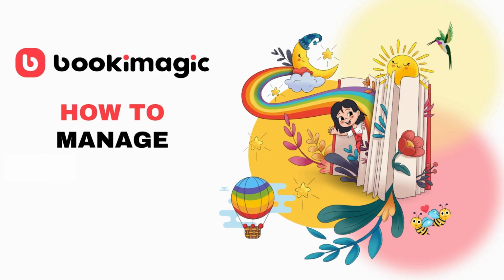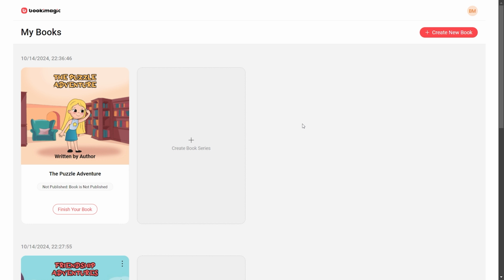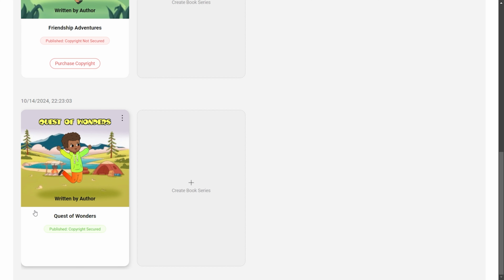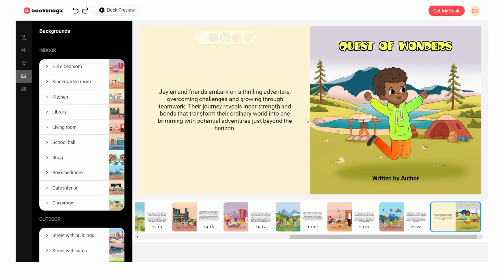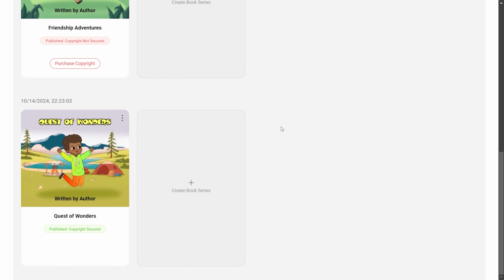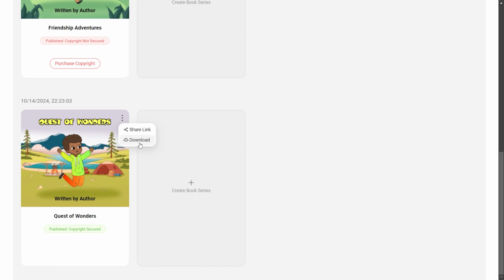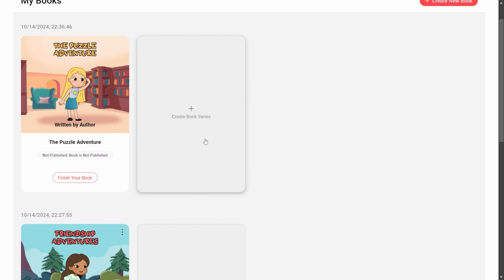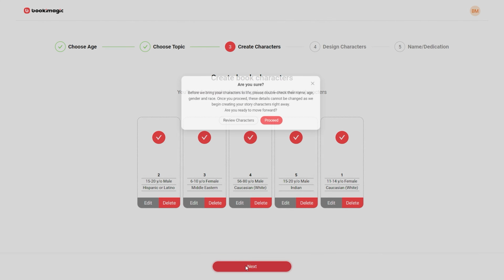How to Manage Your Children's Books with Bookimagic [Part 5]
Discover how to manage all your created books using Bookimagic! In this video, we show you how to access your books, download purchased files, create book series, and share your animated books online. Stay organized and make the most of your creative journey!